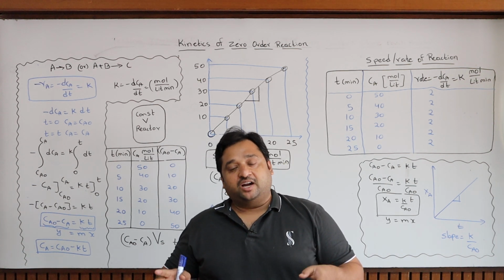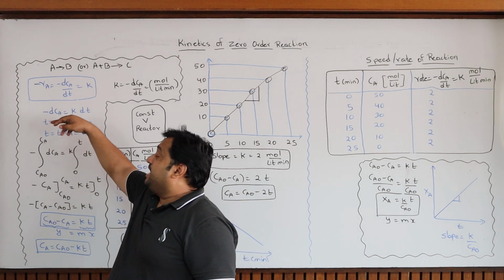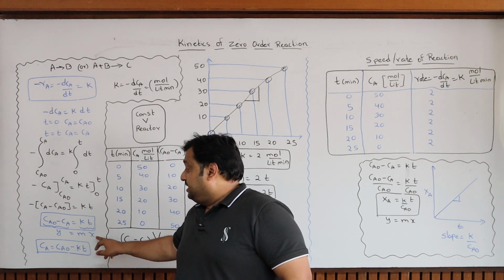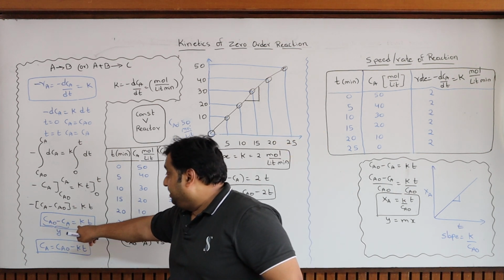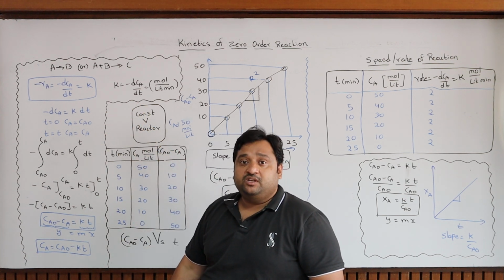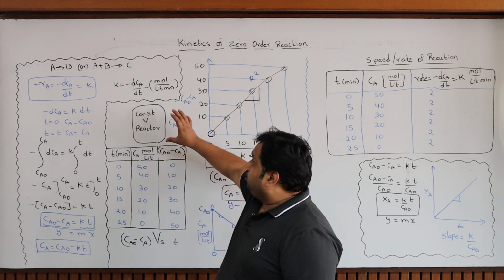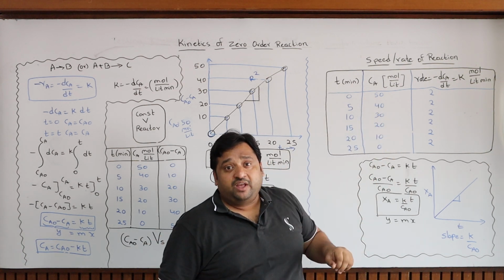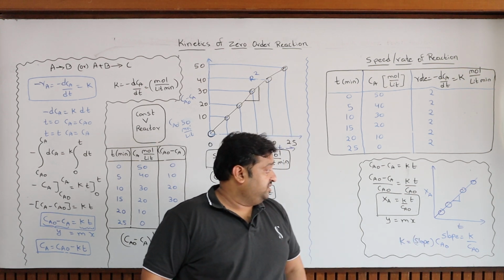CRE Lec 16: Kinetics of Zero Order Reaction...know the speed of zero order reaction